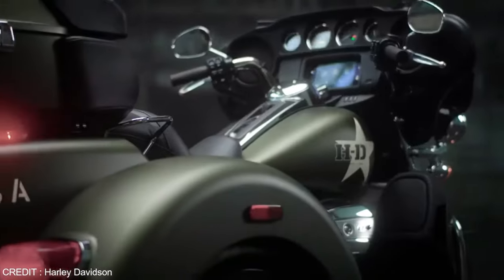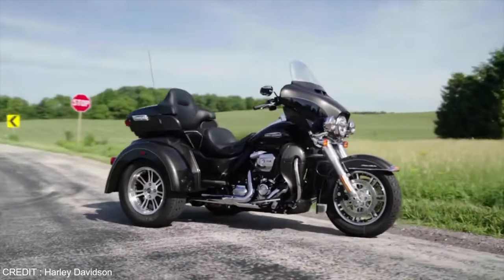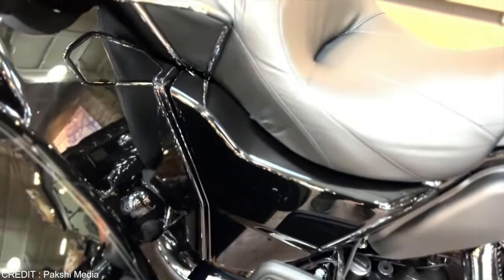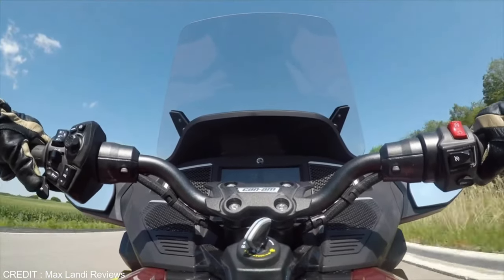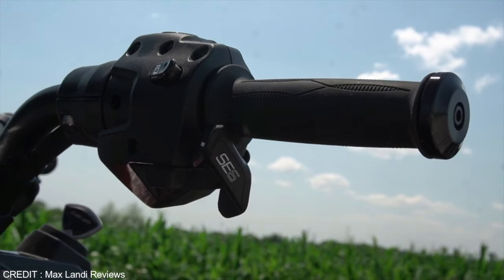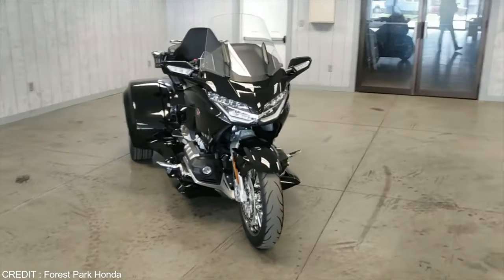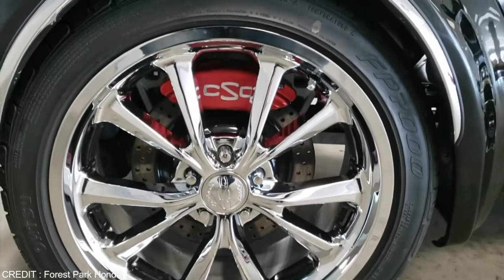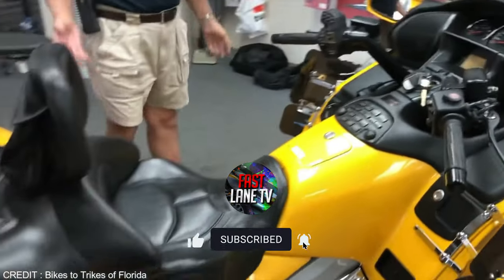The truth about Goldwing, Harley, and Can Am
Embark on a journey to discover the perfect trike for you with "The truth about Goldwing, Harley, and Can Am " Whether you're an avid motorcycle enthusiast or contemplating your first three-wheeled adventure, this comprehensive video is your go-to resource. Dive deep into the world of trikes as we explore the nuances of comfort, the allure of style, and the thrill of speed.

🏍️ What's Inside:

A Deep Dive into Comfort: Learn what makes a trike a haven of comfort for long rides. From the Harley-Davidson Tri Glide's spacious design to the plush seats of the Honda Goldwing trike, find out how to choose a ride that feels like home.
The Style Spectrum: Explore how each trike brings its own flair to the road. From the classic elegance of Harley-Davidson to the futuristic charm of the Can-Am Spyder RT Limited, we've got you covered.
Speed and Performance: Uncover the engineering marvels that make trikes not just comfortable and stylish, but also incredibly fast. Discover what lies beneath the hood of these three-wheeled powerhouses.
Comparison and Insights: Get an in-depth comparison of top models in the market, including their features, performance metrics, and why they might be the perfect fit for your lifestyle.
Buyer's Tips: Equip yourself with essential tips on what to look for when choosing a trike, considering your specific needs and desires.
🚦 Who This Video Is For:
Whether you're a seasoned rider seeking a new experience, a newcomer curious about trike culture, or someone in between, this video is crafted for everyone with a passion for the open road.

👍 Support Us:
Your support helps us create more content like this!